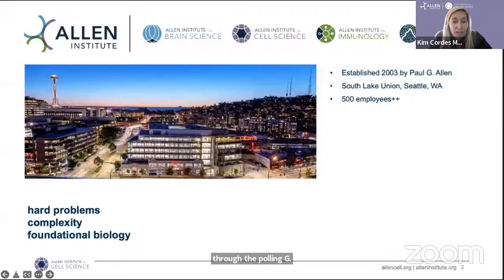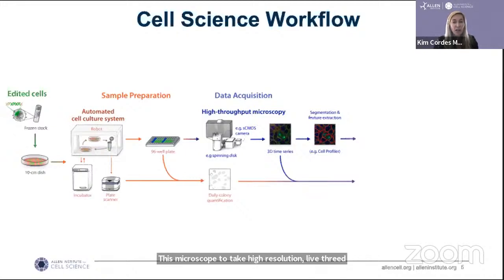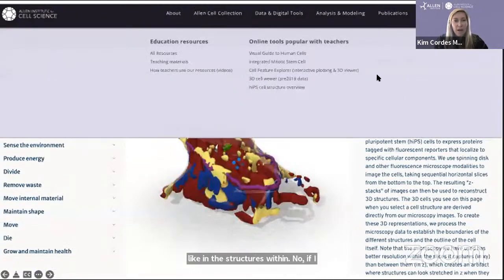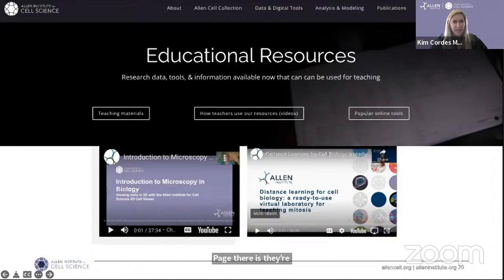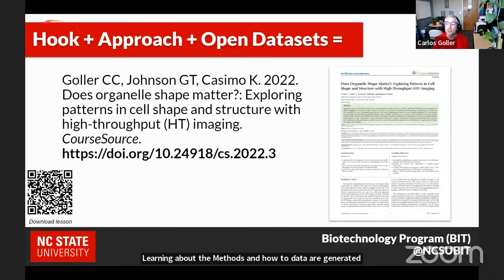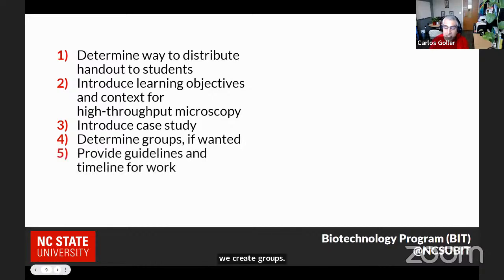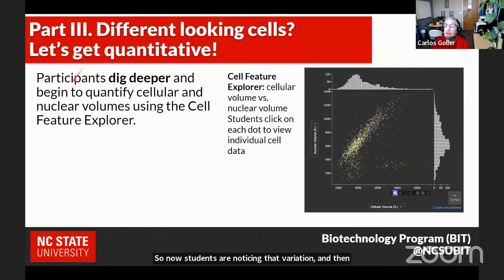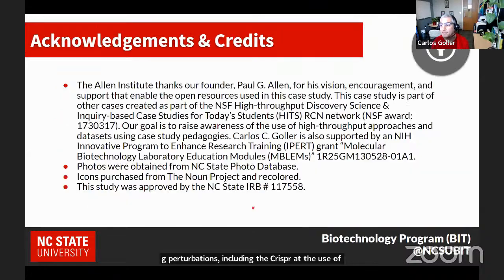The Virtual Science Lab: Does Organelle Shape Matter?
Join Carlos C. Goller of North Carolina State University to learn how to use his open lesson plan, “Does Organelle Shape Matter?” with your students. This lesson, developed in collaboration with Kaitlyn Casimo and Graham Johnson at the Allen Institute, uses open data resources from the Allen Institute for Cell Science to teach organelle morphology, analysis of large high-throughput cell datasets, and interpretation of cell image datasets. Kim Metzler of the Allen Institute for Cell Science presents a scientific introduction to the Allen Cell Explorer used in the lesson, which includes images of the Allen Cell Collection of cell lines.